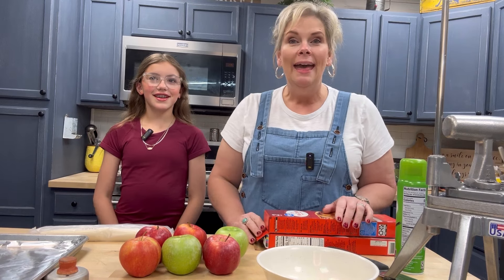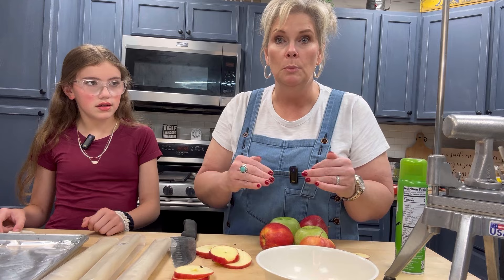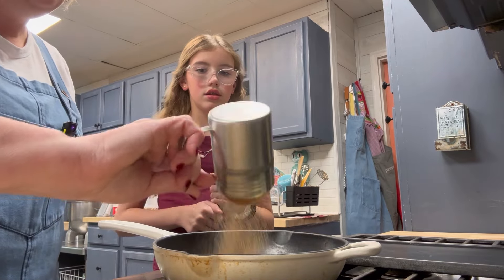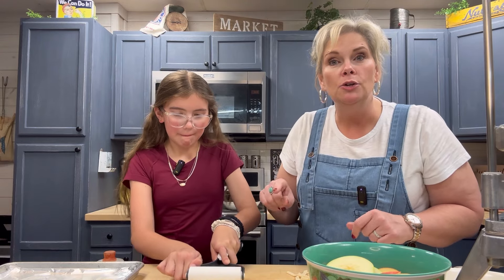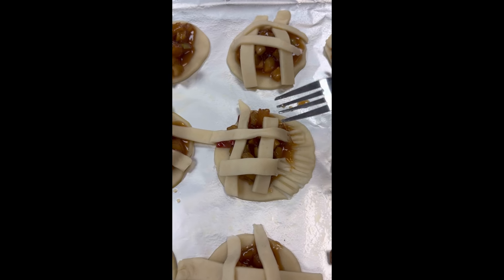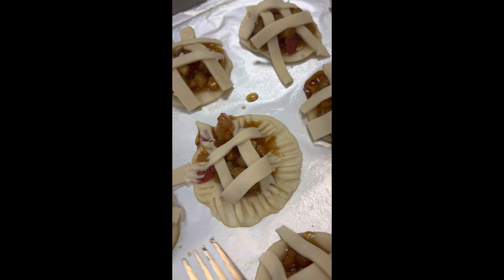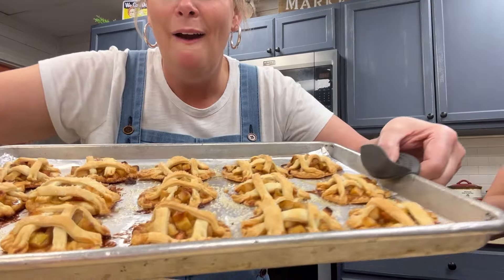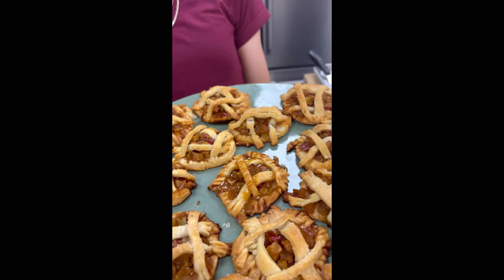Mini Apple Pies with Ava